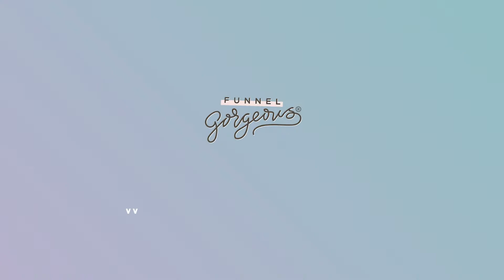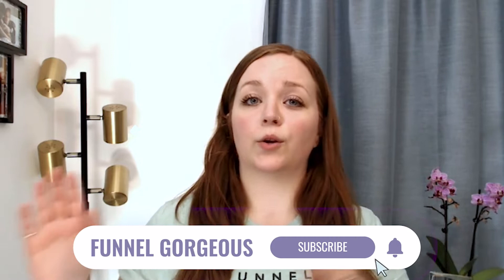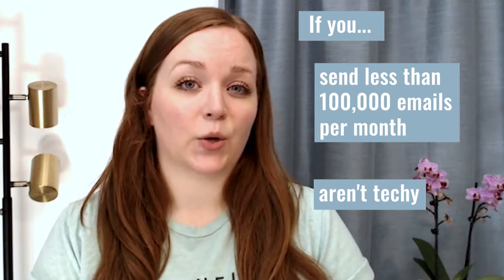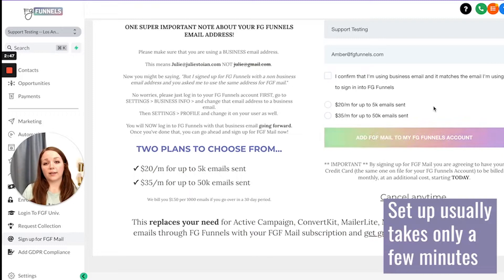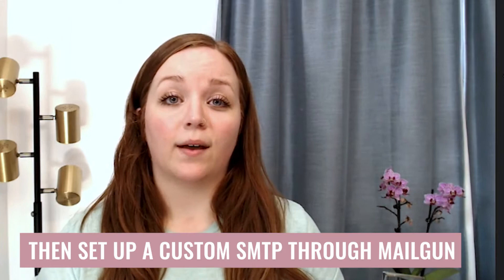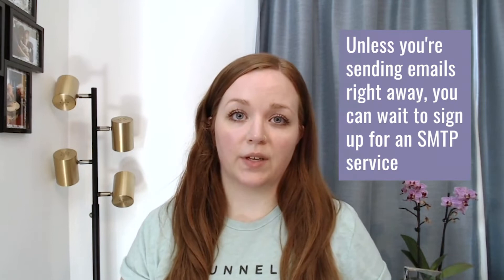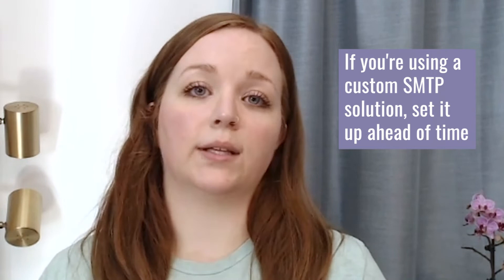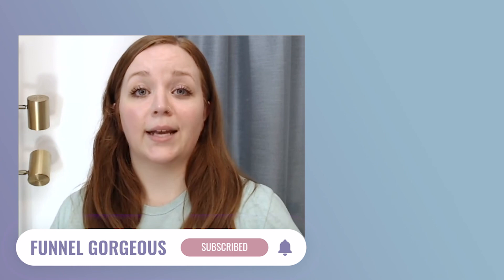What is SMTP and How to Choose the Best SMTP Service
Simple mail transfer protocol, SMTP for short, is a specialized type of server that specifically sends emails. Basically every single email you send or receive goes through an SMTP server.

If you are just getting started with FG Funnels, you may be wondering how do I know which SMTP service is going to be right for me? In today's video, I'm sharing our simple guide for answering this question along with how you can sign up for FGF mail.

Lets get your SMTP account set up through FG Funnels!

✨Check out FG Funnels:Your all-in-one marketing software to grow your digital empire ➡️

❓Still not sure about sales funnels and if you can use them?

//Chapters:
00:00- Intro
0:15- What is SMTP?
0:39- How do I know which SMTP service is right for me?
3:32- When do you need an SMTP service?